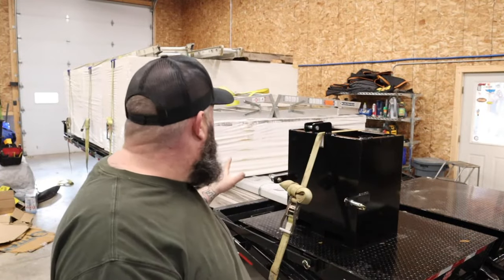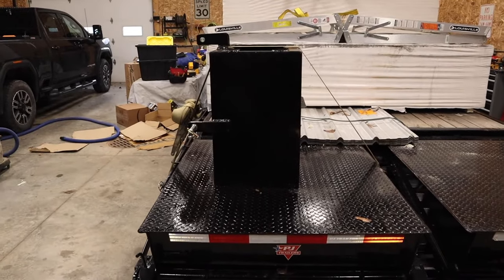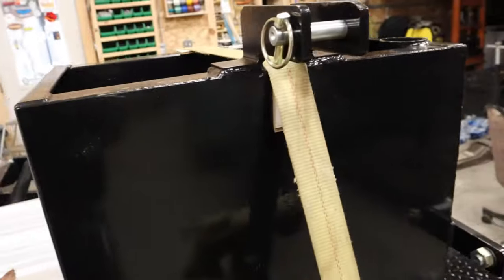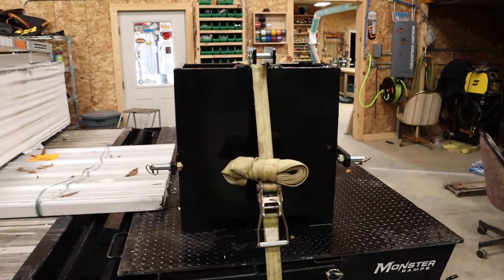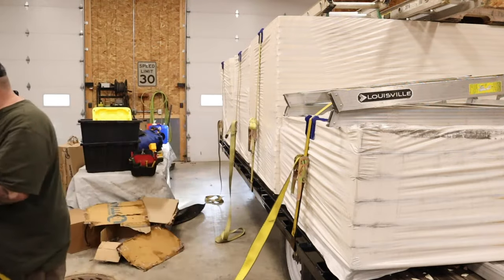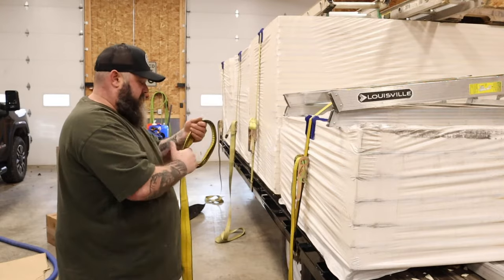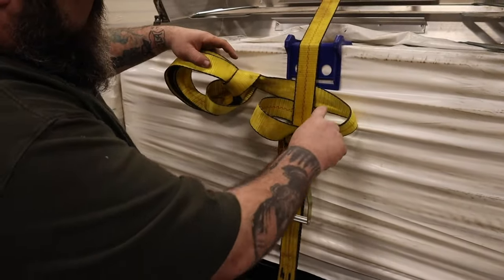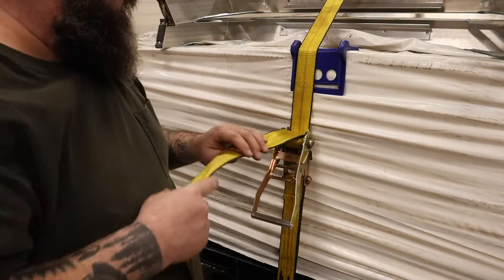How to Use a Ratchet Strap and What to Do with the Slack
Cargo Securement, how to use a ratchet strap and what to do with the slack.
3 things I like to do to secure my cargo.